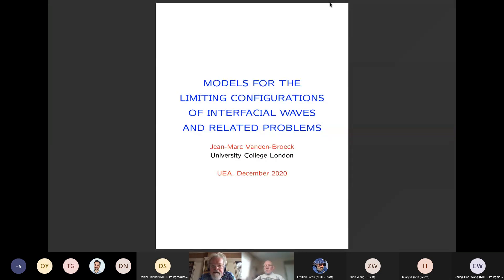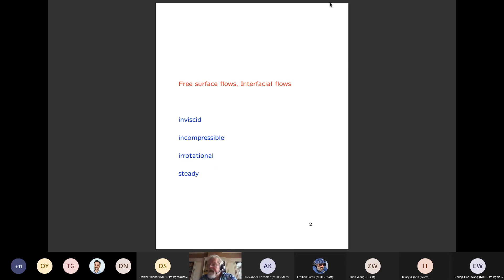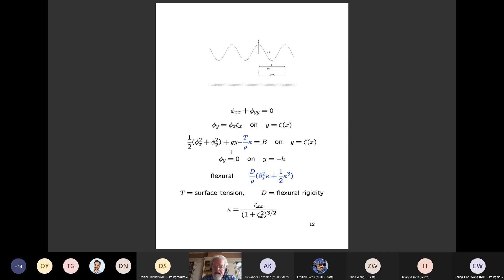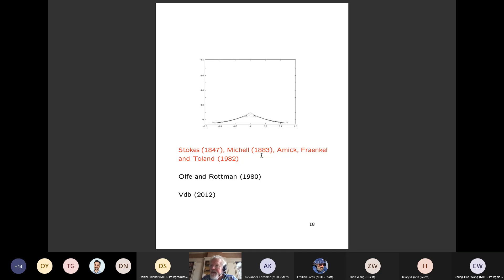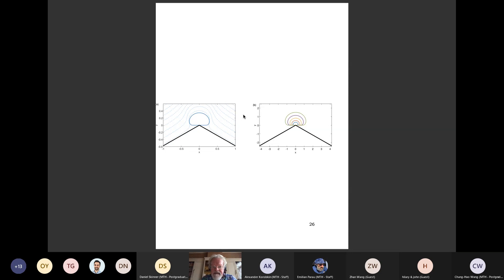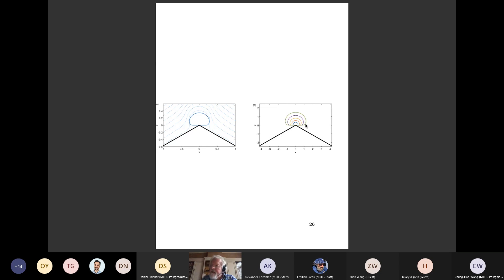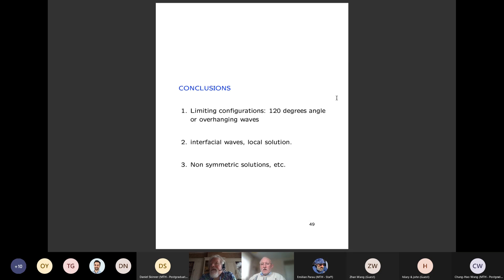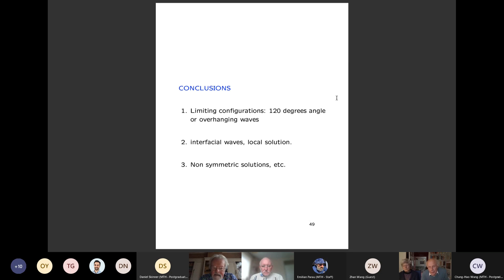Models for the limiting configurations of interfacial waves and related problems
Speaker: Prof. Jean-Marc Vanden Broeck (UCL)

Abstract: Two-dimensional waves travelling at the interface of two inviscid fluids of constant densities are considered. The flows are assumed to be irrotational. When the density of the upper fluid is zero, the problem reduces to surface waves. The limiting configuration of the waves is then characterised by a stagnation at the crest and a discontinuity in the slope of the profile with an enclosed angle of 120 degrees. We present a local model which describes the corresponding limiting configuration for interfacial waves when the density of the upper fluid is small.  Related nonlinear free surface flows are discussed.